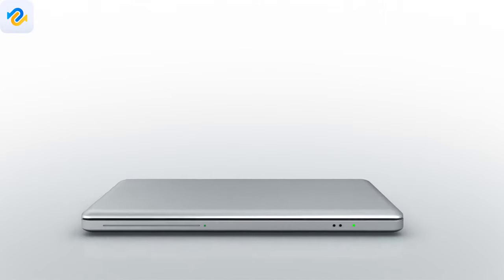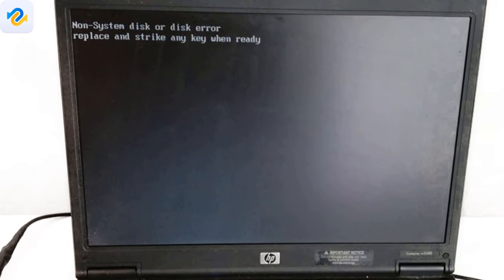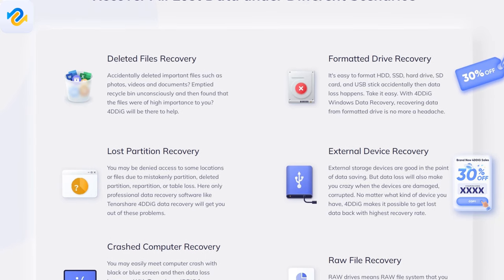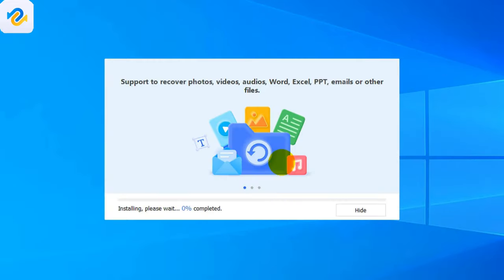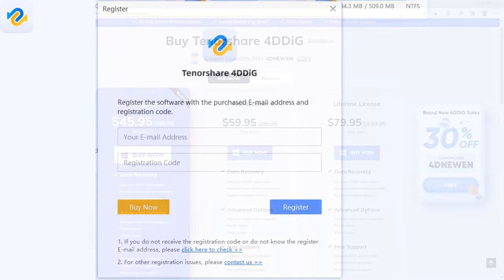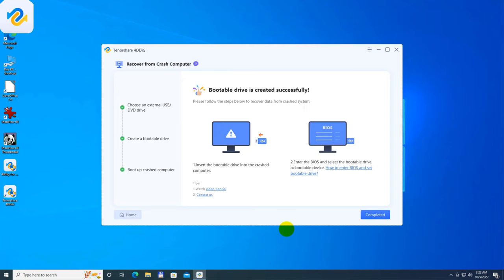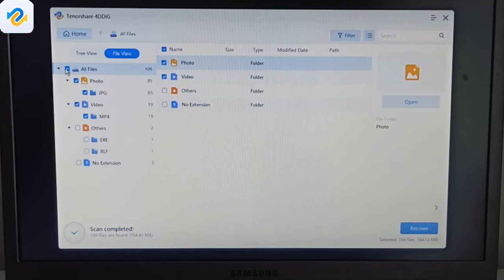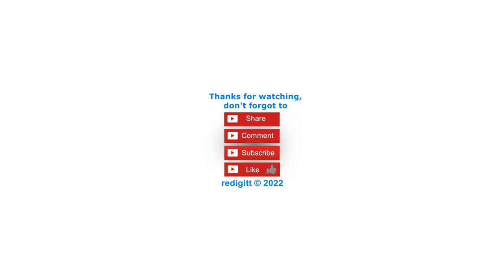How to Recover Data When you encounter a non system disk or disk error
When you encounter a non-system disk or disk error, there is something wrong with the boot files on the hard disk drive. To recover data from a non-bootable computer, we strongly suggest you use Tenorshare 4DDiG to access the crashed computer and retrieve lost data.

Chapters
0:15 Why appears the Non-System Disk or Disk Error message?
1:20 How could recover your data when you encounter the Non-System Disk or Disk Error message
1:40 Features of Tenorshare 4DDiG 4DDiG Data Recovery program
2:04 Download the 4DDiG Data Recovery program
2:16 How to install the 4DDiG Data Recovery program
2:55 More Features of Tenorshare 4DDiG 4DDiG Data Recovery program
3:40 Different paying plans for the 4DDiG Data Recovery program
4:23 How to make the bootable the 4DDiG Data Recovery USB Flash Drive
4:54 How to use the bootable the 4DDiG Data Recovery USB Flash Drive

Music credit
Silent Partner - 7th Floor Tango